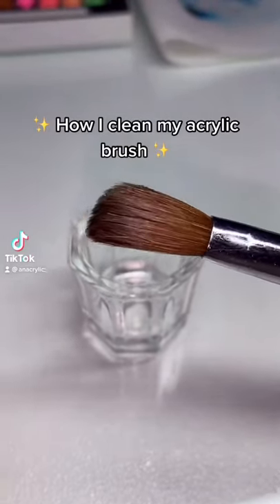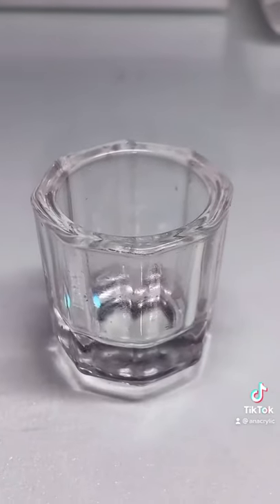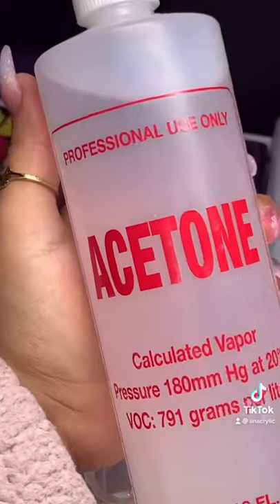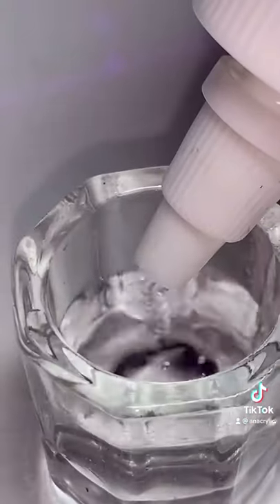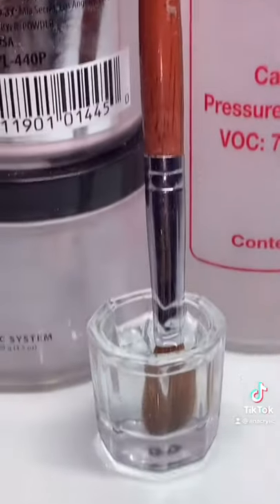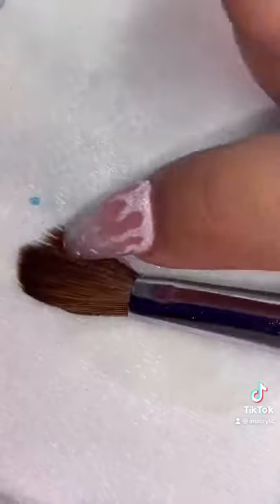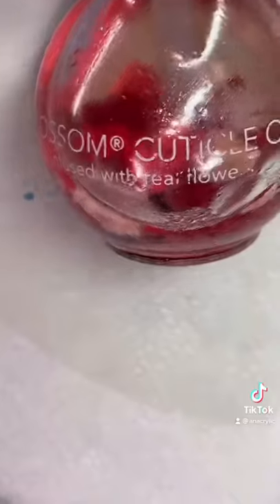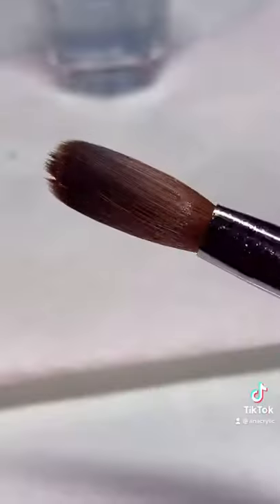HOW TO CLEAN YOUR ACRYLIC BRUSH